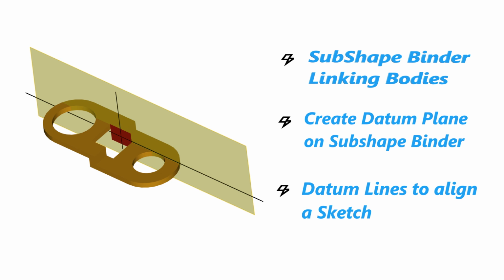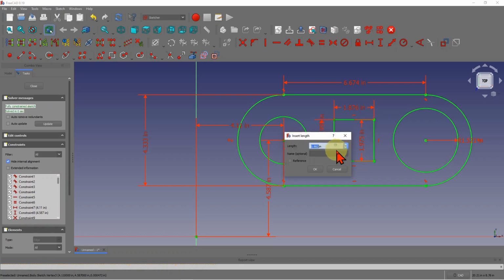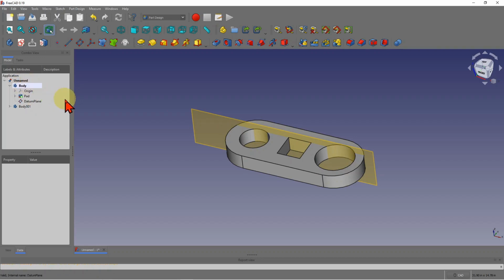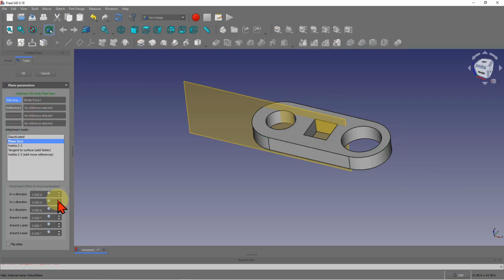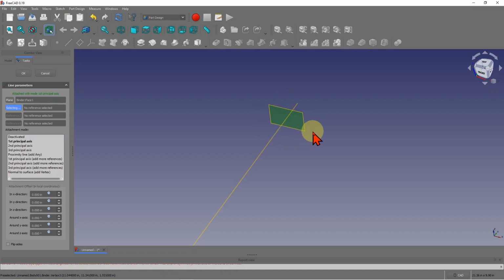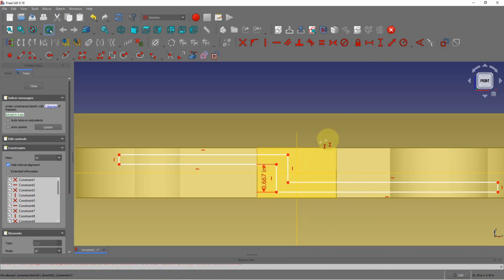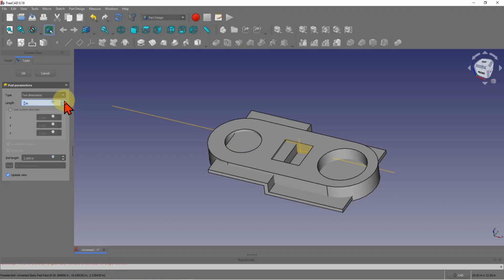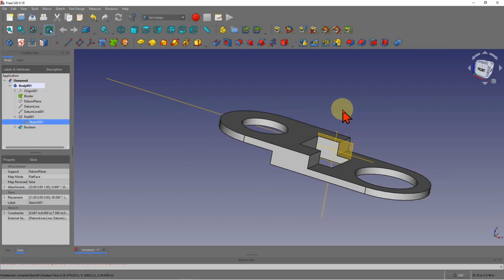FreeCad Tutorial. How to use Datum Planes, Datum Lines in Multi Body Modeling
This Video Tutorial demonstrate how to generate  datum planes and datum lines and use them to create objects in multi body environment.

It answers following questions :
1. how you put planes in multibody environment (using Binder)
2. how to add datum lines and use them in effectively

Previous Videos that would be helpful to study this tutorial

1. FreeCAD Tutorial. How to use Datum Planes to make you life easy when building 3D models